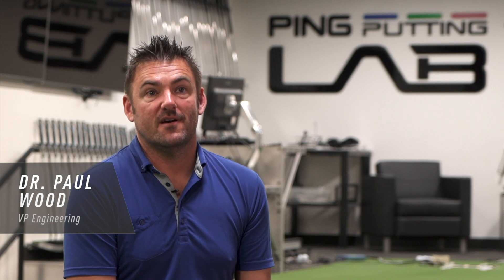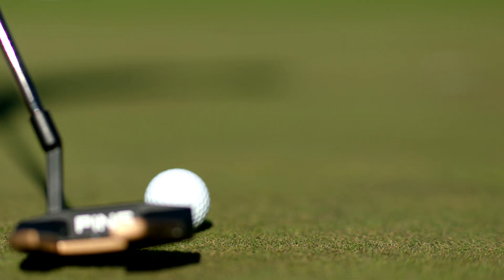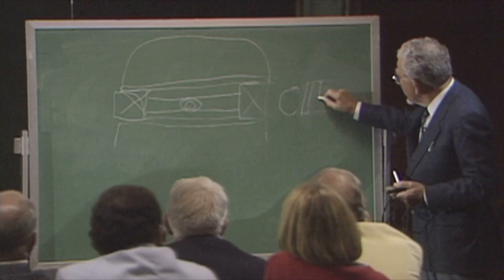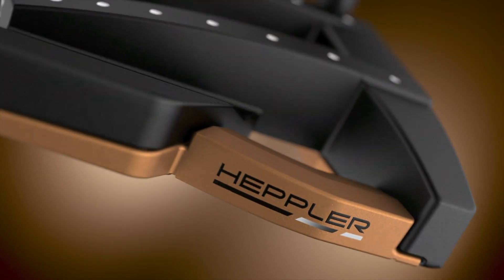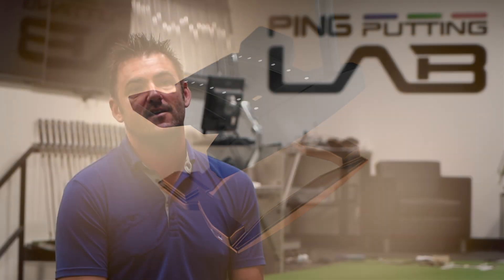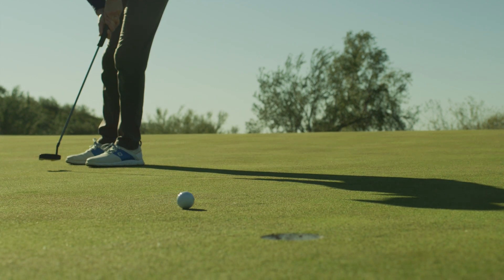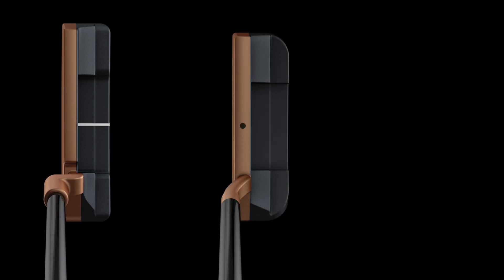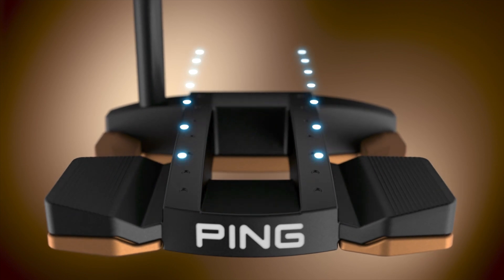Ask the Expert: Heppler Putter Technology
Two materials, two-toned, multiple benefits. Dr. Paul Wood discusses all of the technology that's packed into the new Heppler putter series.